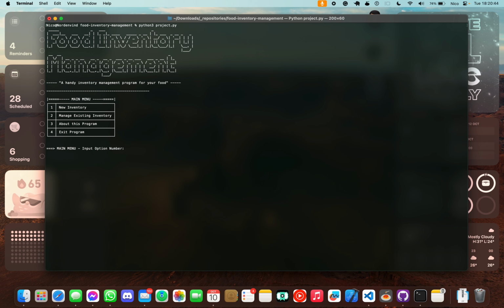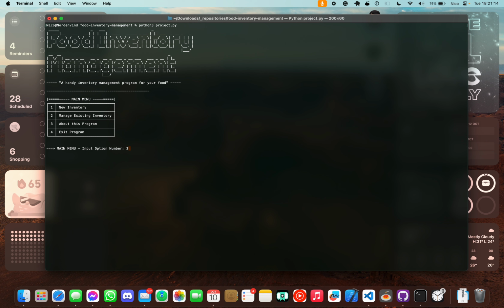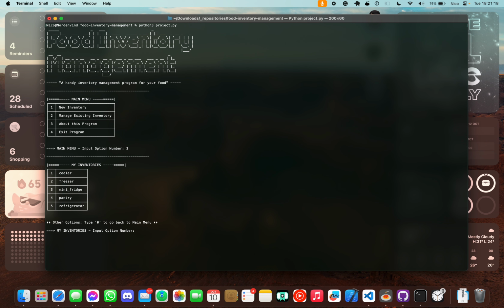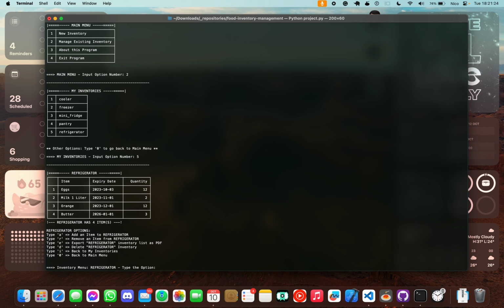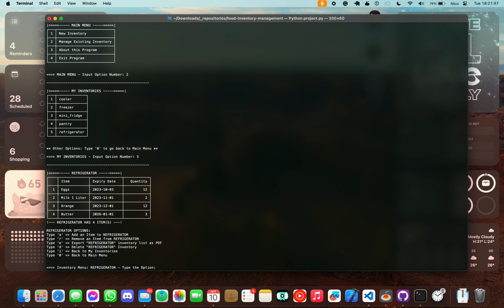CS50P Final Project: Food Inventory Management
An attempt to create a food inventory management program in Python for my final project in Harvard University's @cs50